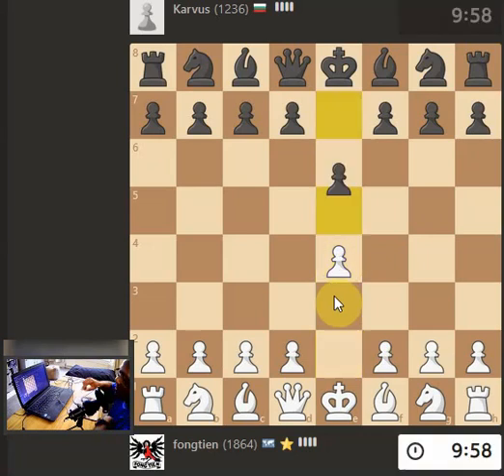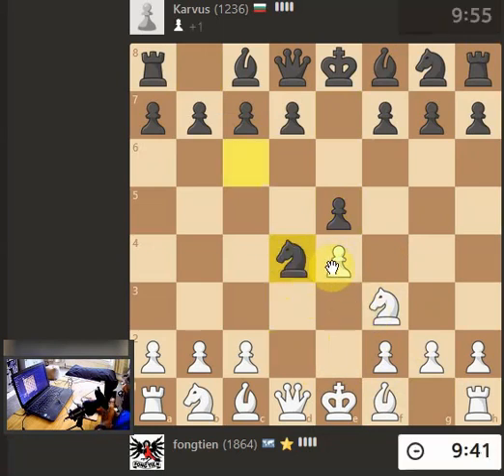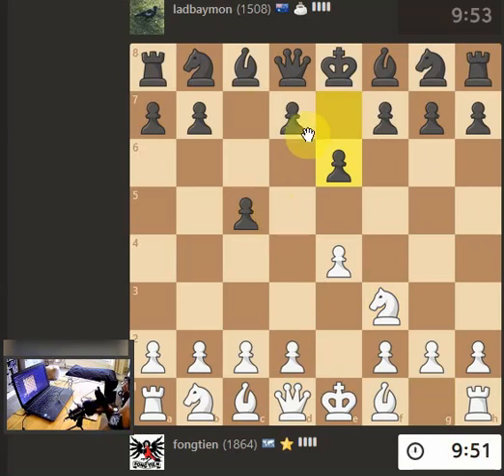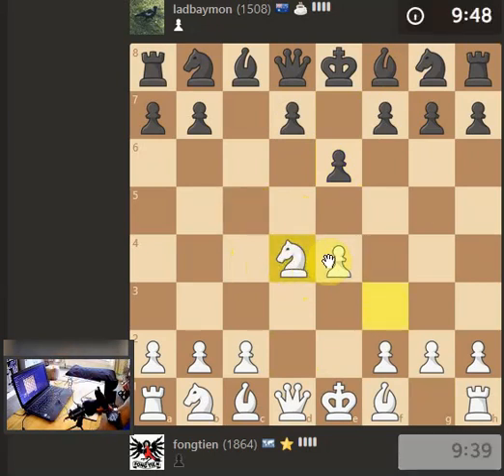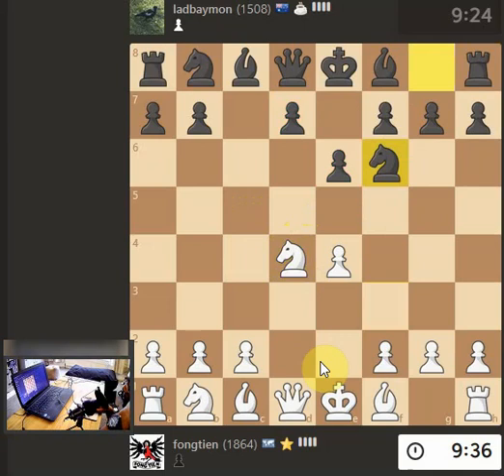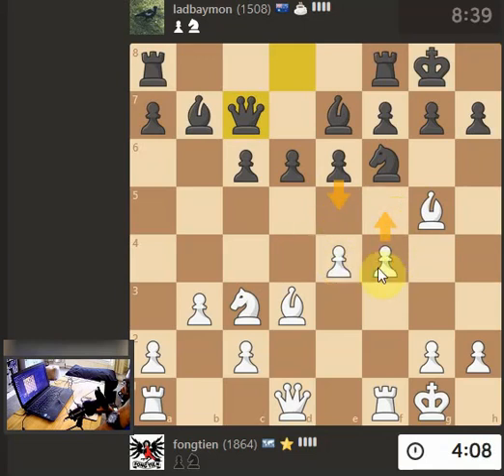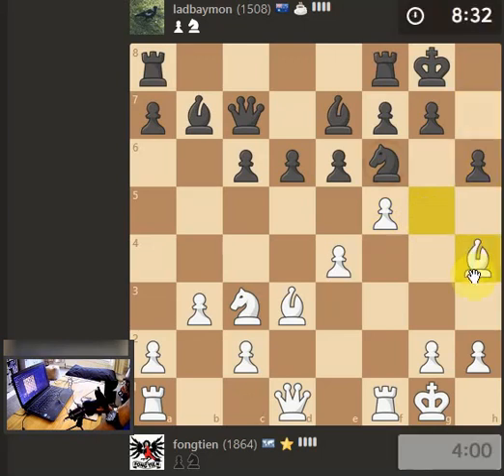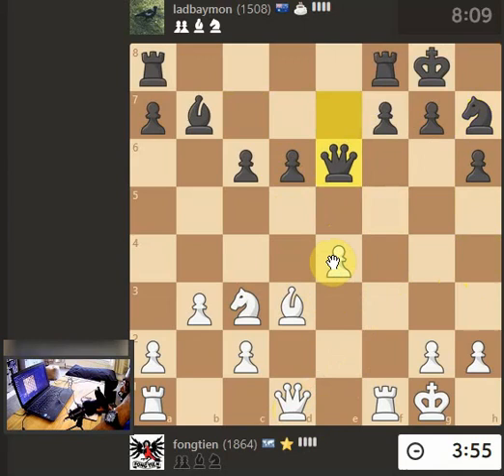How to deal with Chess 'Tilt' - ELO: 1263